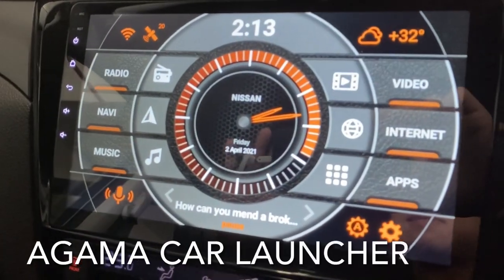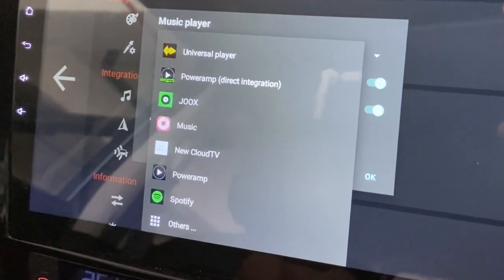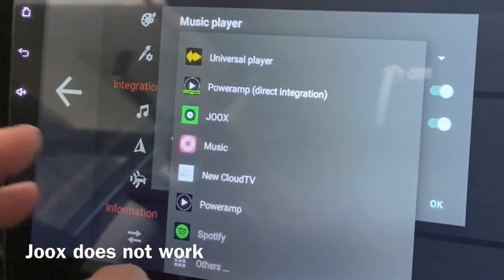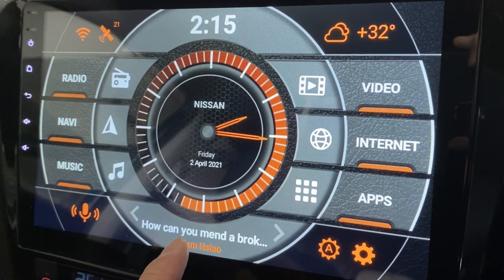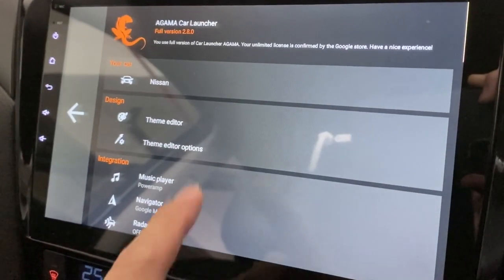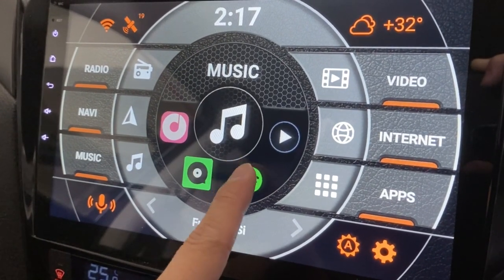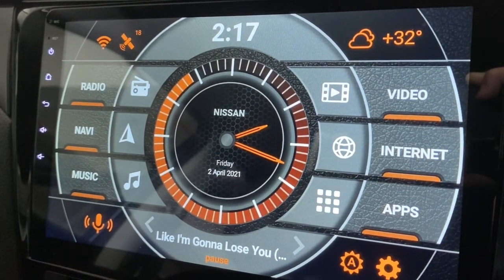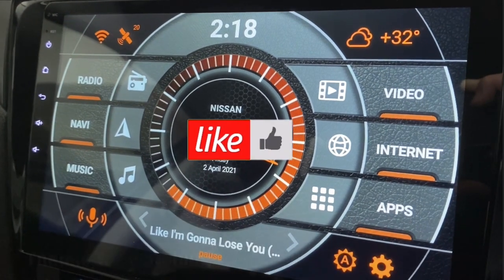Integrate Music in Agama Car Launcher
Check out to make music  integration work in Agama Car Launcher

I have tested Joox, Spotify, Poweramp and Default Musix Player.

If you want to find an android head unit similar to mine